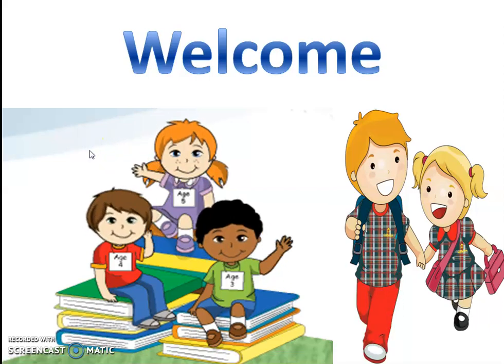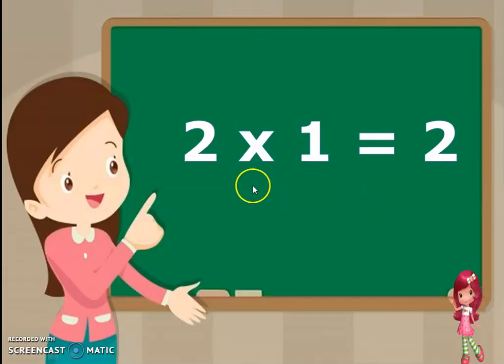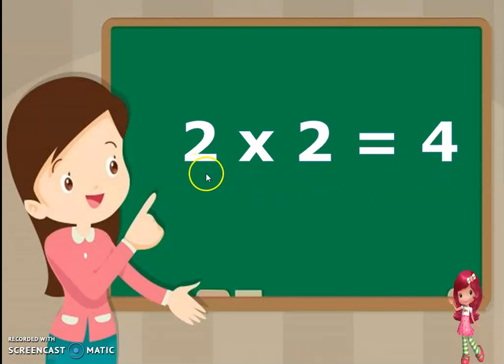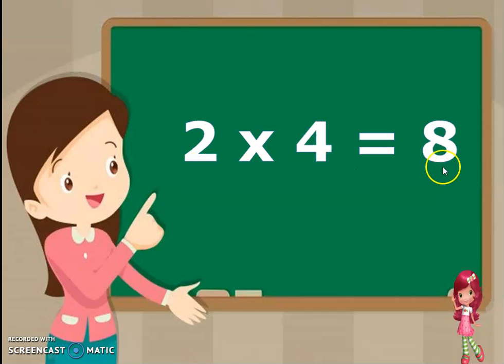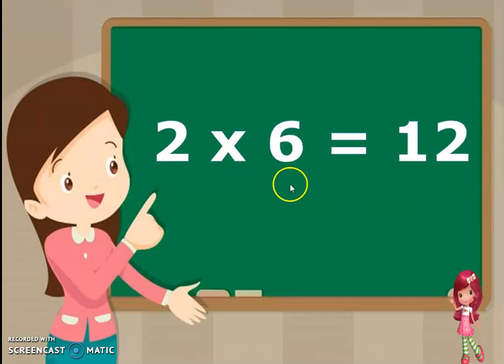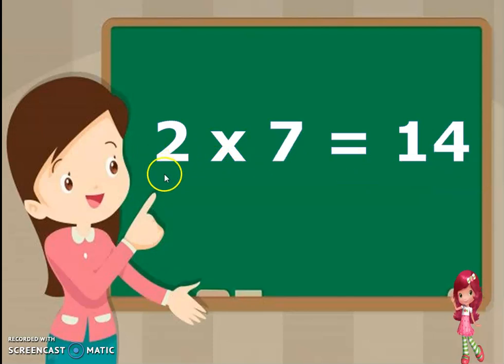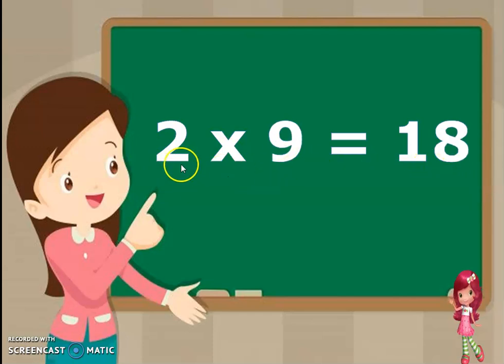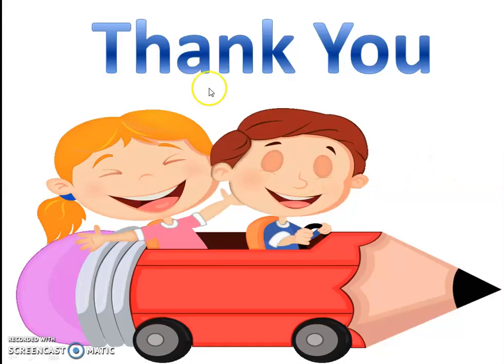Table of 2